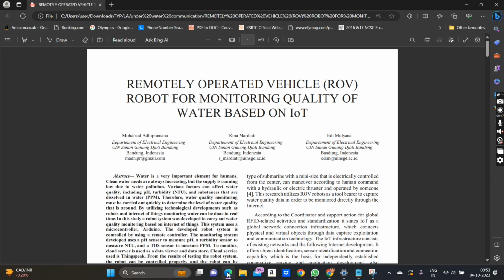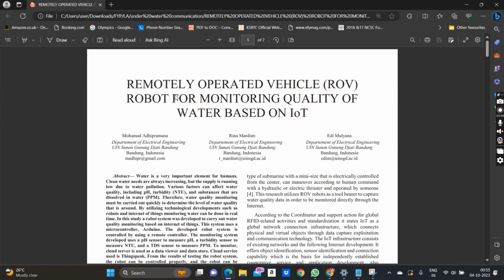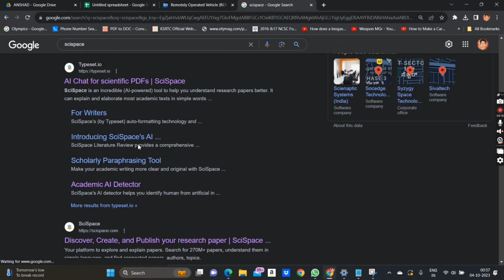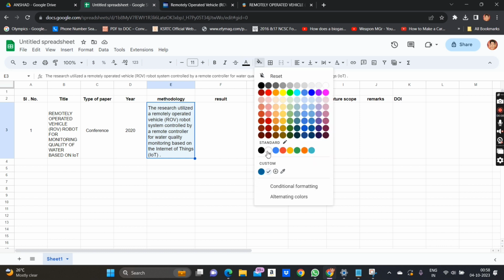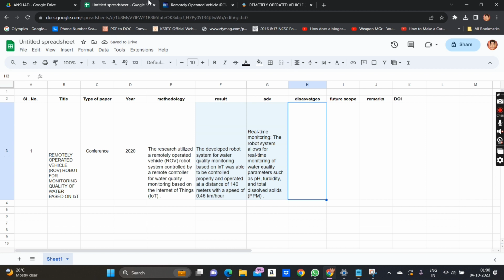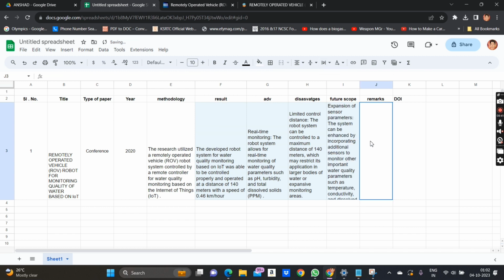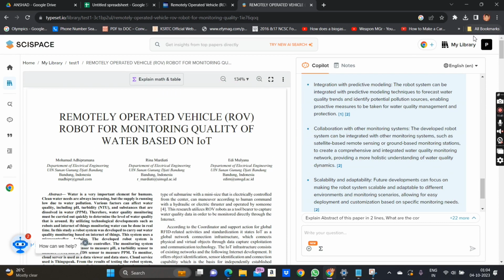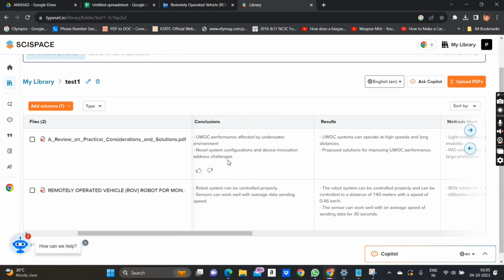Smart Strategies for Swift and Productive Literature Surveys | SCISPACE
Unlock the secrets of efficient literature surveys and dive into research papers with ease! In this video, we'll show you a game-changing method to quickly grasp the essence of any research paper using SCISPACE AI. Say goodbye to hours of frustration and hello to effective research exploration. Join us on a journey to streamline your literature survey process like never before!